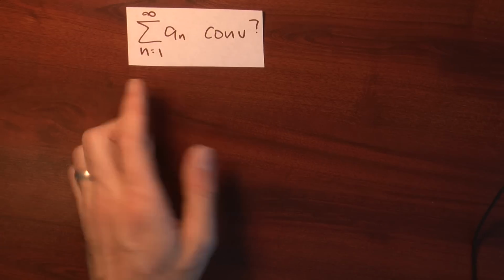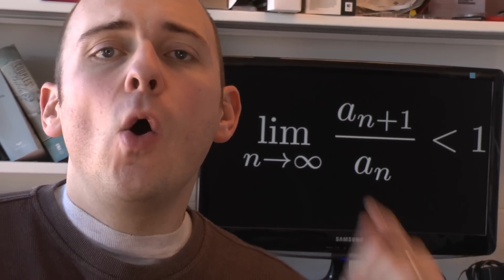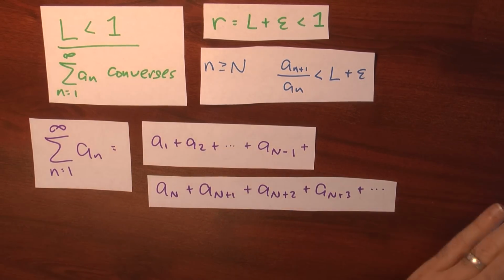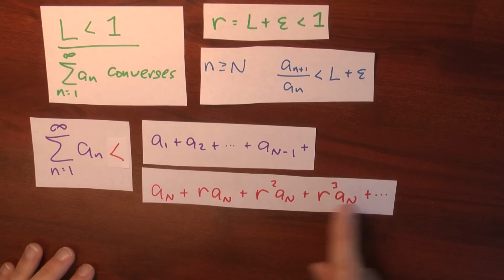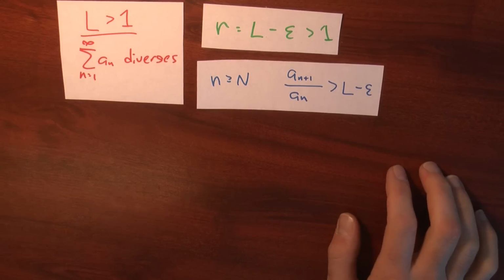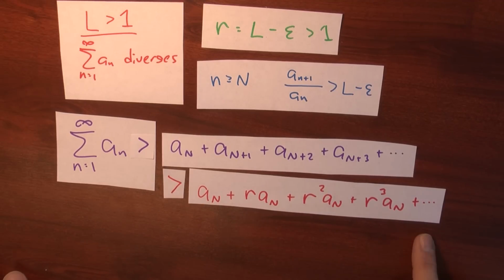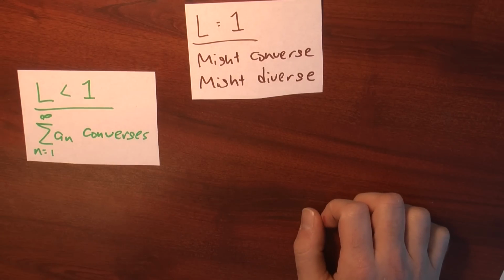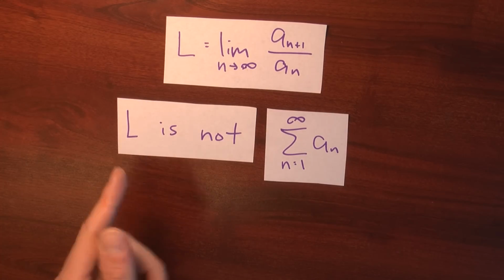What does the ratio test say? - Week 3 - Lecture 2 - Sequences and Series